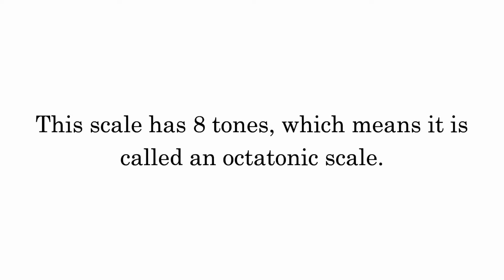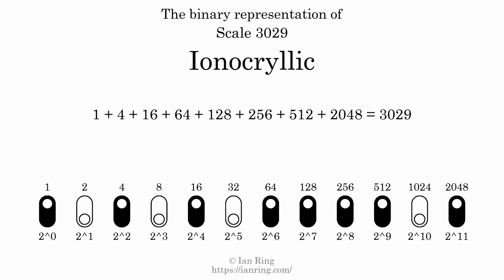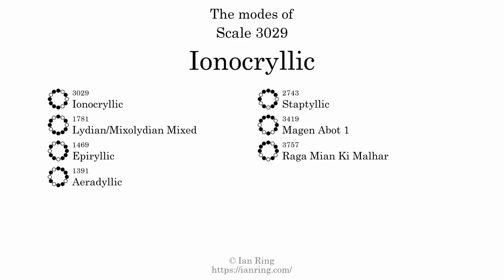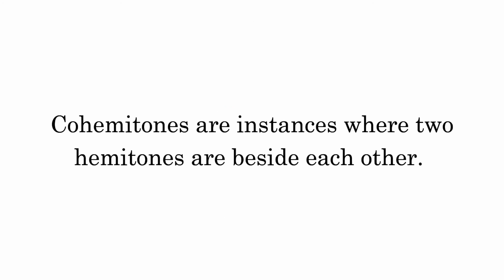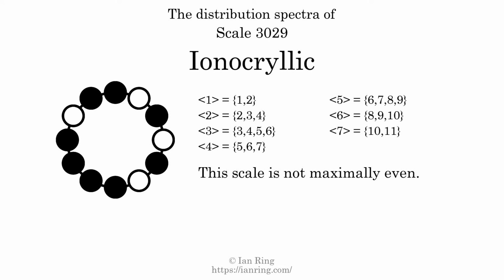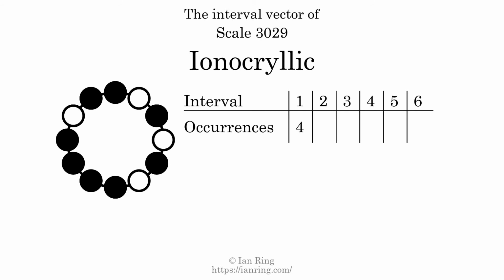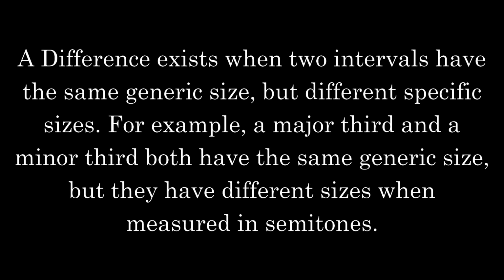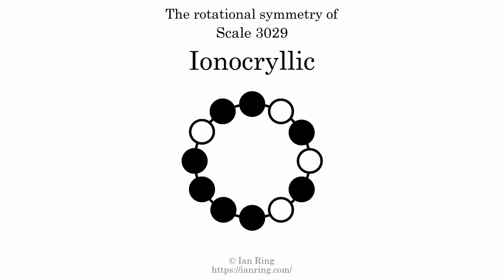Scale 3029: Ionocryllic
More than you will ever need to know about Scale 3029, an octatonic scale also known as "Ionocryllic". Part of an enormous series of scale analysis videos by The Exciting Universe Of Music Theory.